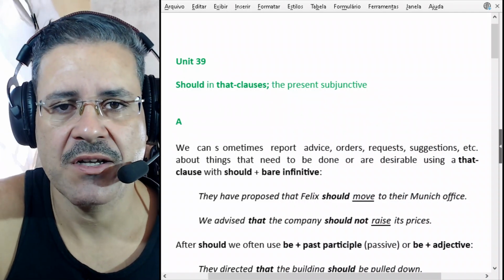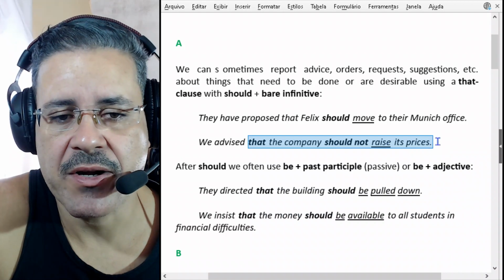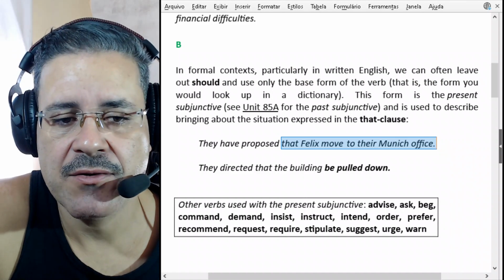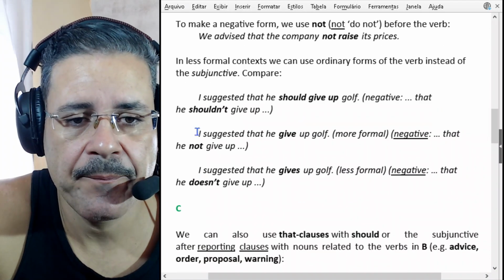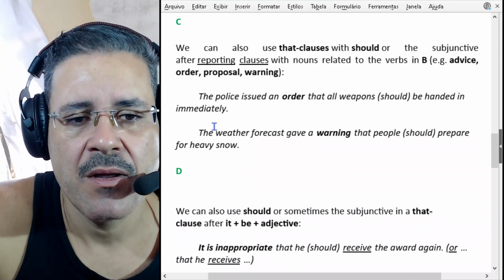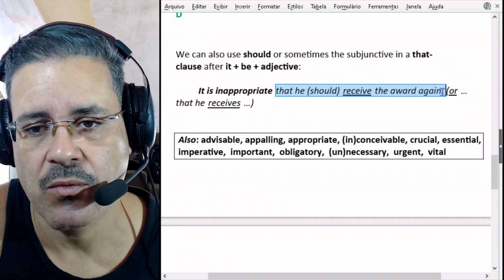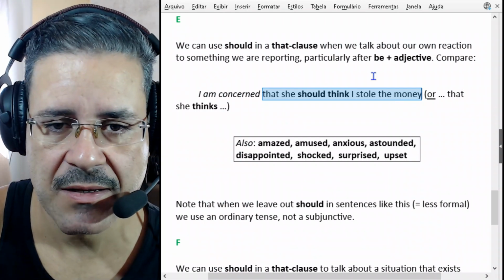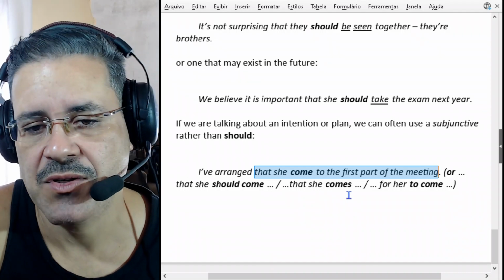Unit 39 - Should in that clauses; the present subjunctive